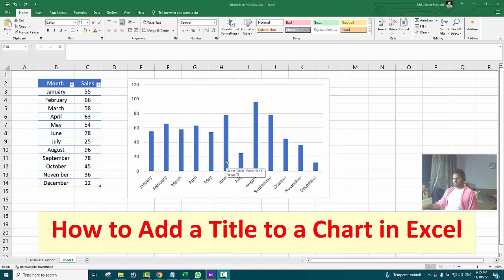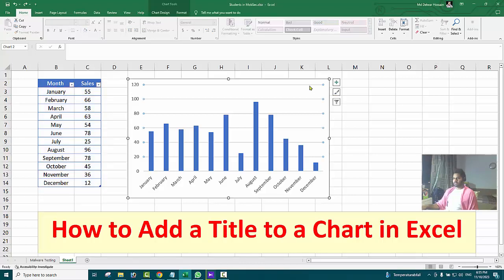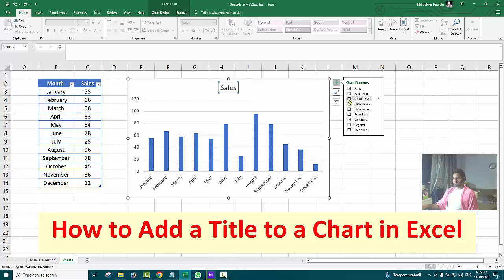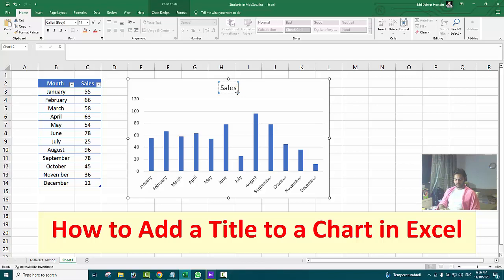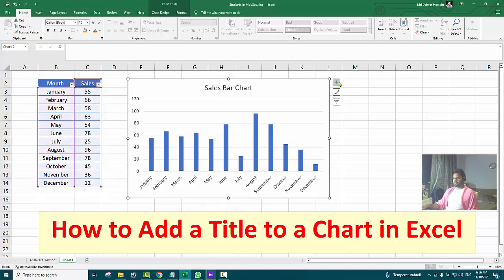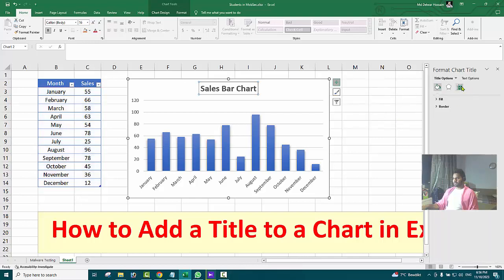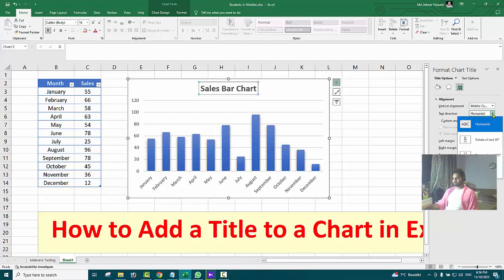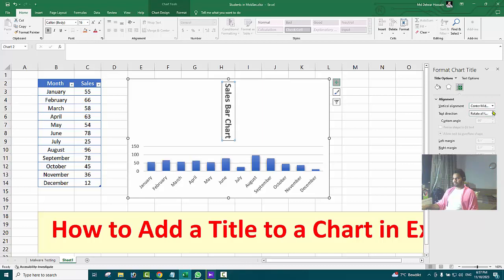How to Add a Title to a Chart in Excel (In 3 Easy Clicks)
📊 Unlock the power of Excel with our step-by-step tutorial on adding titles to charts! 🚀 In this quick and easy guide, we'll walk you through the process in just three clicks, making your data presentations more professional and impactful.

🔍 Key Topics Covered:
📈 Adding Titles to Different Chart Types
🖱️ Step-by-Step Click-by-Click Guide
🎨 Customizing Font, Size, and Position
🌐 Enhancing Visual Appeal for Effective Communication
Whether you're a beginner or an Excel pro, this tutorial is designed to streamline your workflow and boost your spreadsheet game. Impress your colleagues and make your data speak volumes with clear, concise chart titles!

Do you have questions or want more Excel tutorials? Drop them in the comments below, and we'll be happy to help! Happy Excel-ing! 🚀💻

Here we come with another simple video tutorial on how to add a title to a chart in Excel in three easy clicks. And not only that! You’ll also see how the chart title can be easily formatted or, if needed, removed. Let’s get started!

Welcome to the "Learn with Delwar" YouTube channel. This is a cognitive learning channel where you will find the state of art trending videos. Mostly on Data Science, Machine Learning, Artificial Intelligence, Natural Language Processing, and Deep Learning. Some programming videos are also covered here such as Python, R Programming, C and Java, etc.

1. Machine Learning
2. Data Science
3. Natural Language Processing
4. Artificial Intelligence
5. Data Analytics
6. Big Data
7. Python Programming
8. Cognitive Science
9. Text Mining for Sentiment Analysis
10. Pytorch, TensorFlow, Tableau, etc.

I am reaching out to you regarding the support through PayPal for support: